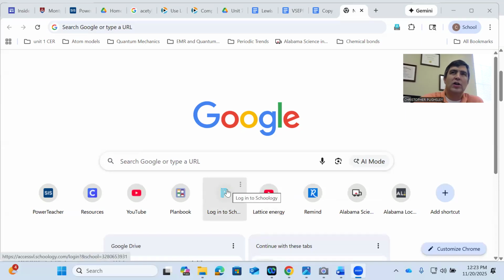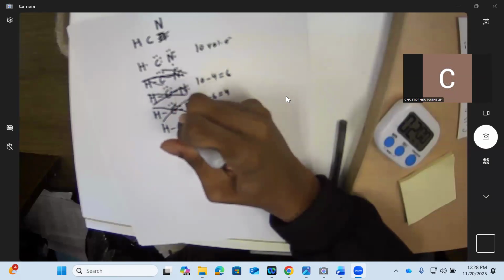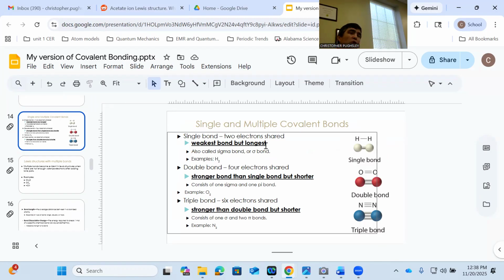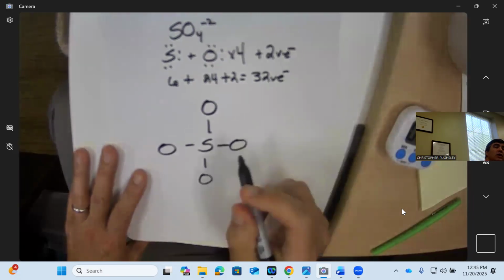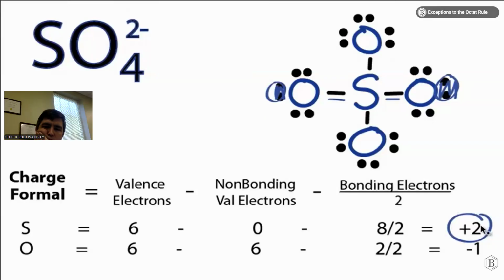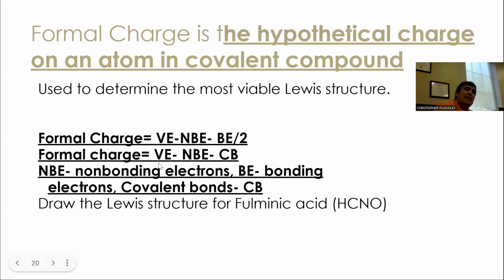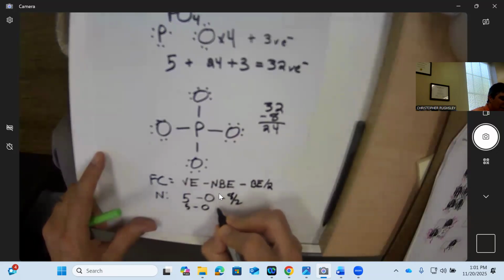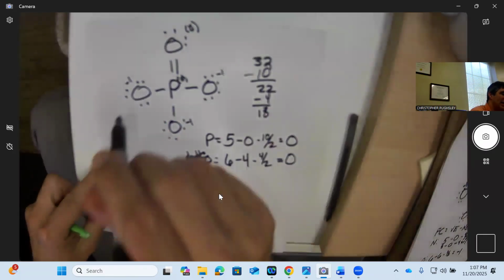Lewis Structures and Formal charge